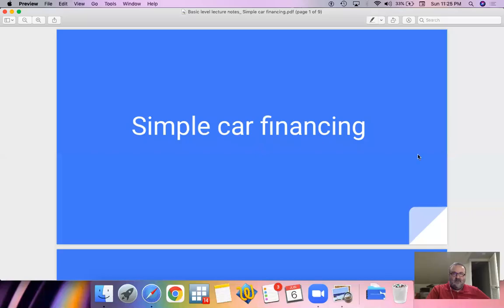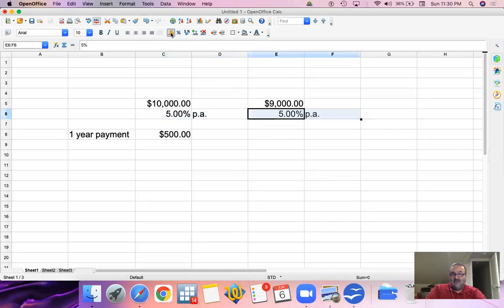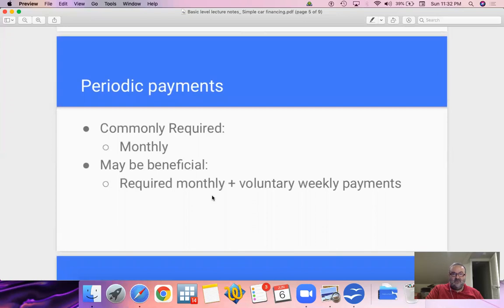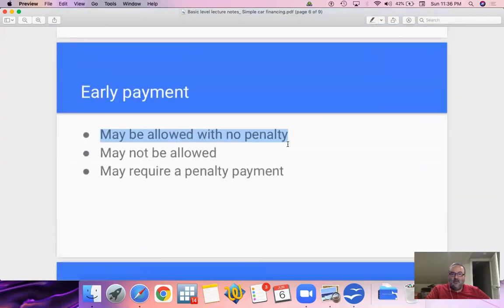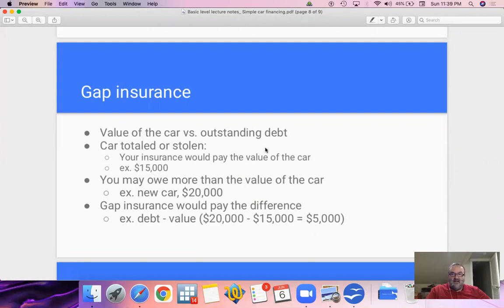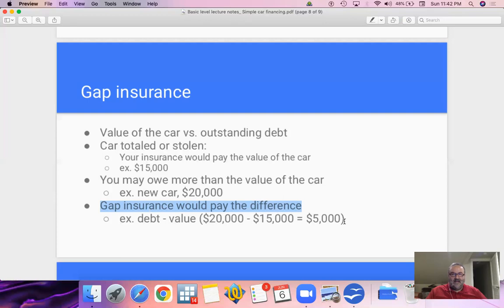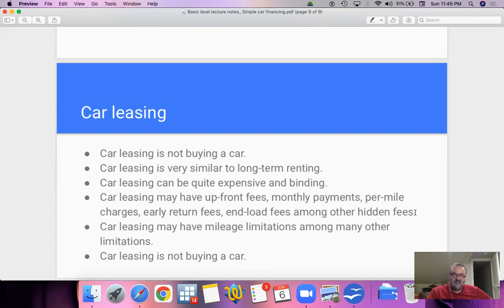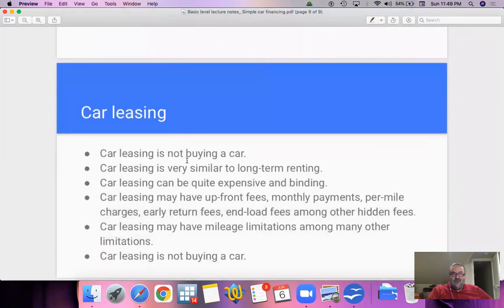Personal finance: Simple car financing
In this classic finance lecture, Dr. Mehmet Dicle explains Personal Finance: Simple Car Financing as part of the playlist Finance Lectures: The Classics. This lecture introduces the basic idea of financing a car and helps viewers understand how loan amount, interest rate, loan term, monthly payments, and total borrowing cost fit into personal financial decisions.

This lecture includes:
• What car financing means
• How loan amount, interest rate, and loan term affect payments
• Why monthly payments and total loan cost both matter
• How car financing connects to budgeting and personal finance
• Important limitations when interpreting loan examples

This lecture is for:
• Students learning finance or personal finance
• Students studying financial management, banking, or consumer finance
• Individuals who want to understand basic auto loan concepts
• Anyone learning how loans fit into personal financial planning
• Anyone interested in building stronger financial literacy

If you find this lecture helpful, please like the video, subscribe to the channel, share it with others who are learning finance, and explore the playlist for more classic finance lectures.